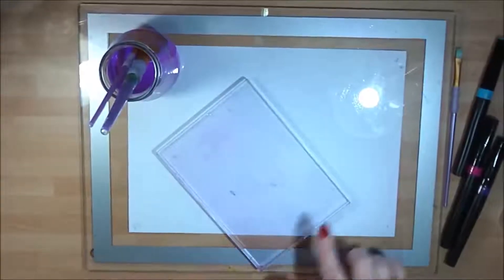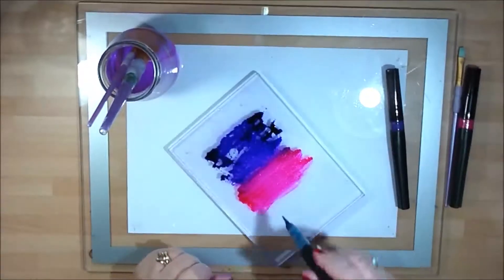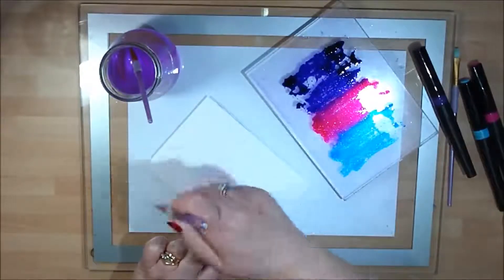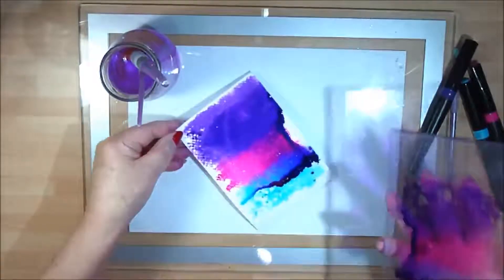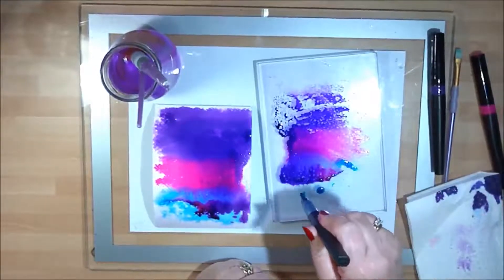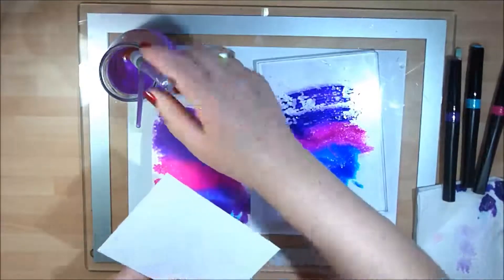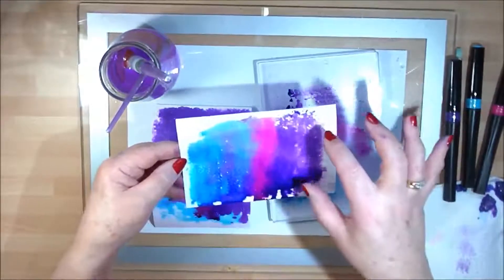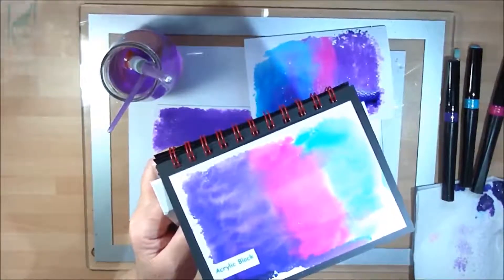Sparkle Pens on Acrylic Block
Colouring your sparkle pens on to acrylic blocks and then stamping with them give some quick an easy backgrounds for main stamped images. you should try it.